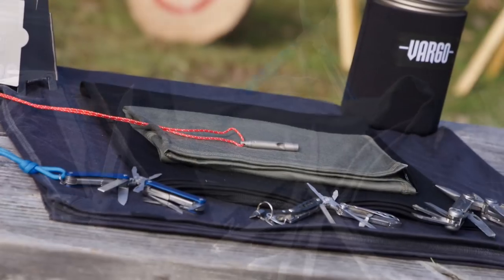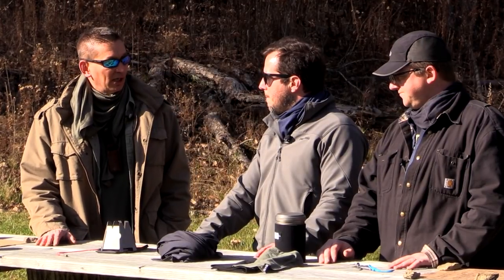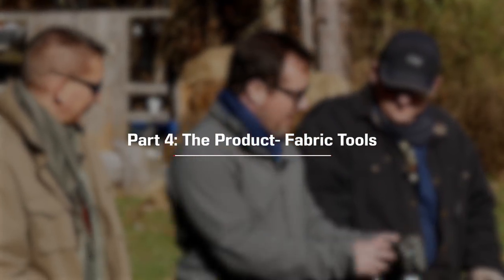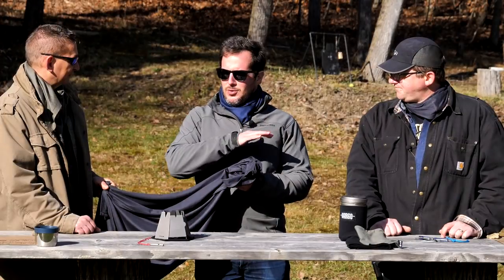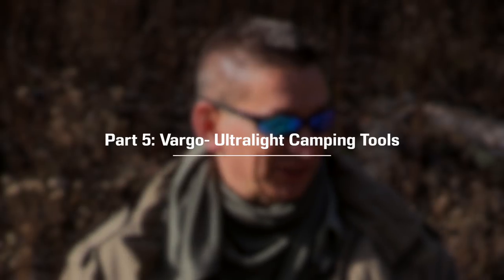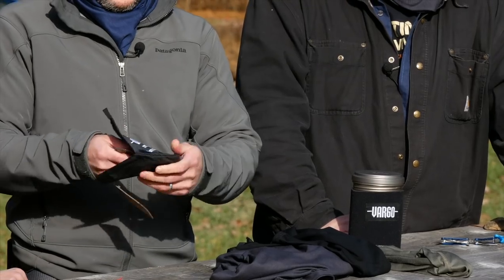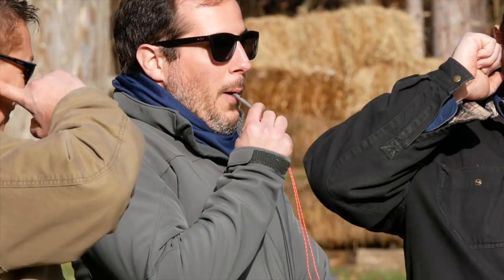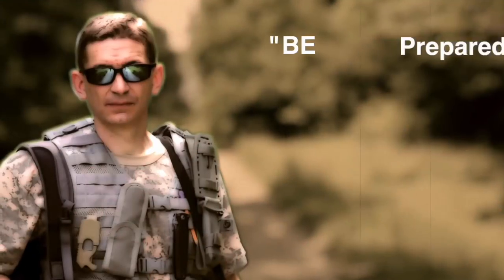GEAR QUEST: 7 Reasons You Need MERINO WOOL Cloths - Is it BETTER Than COTTON and Nylon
▶ Get Your Ultimate EDC Survival Kit Gear - Merino Wool - WHY is it Better than Cotton or Nylon for SURVIVAL? HERE's 7 REASONS! Links [Below] to Wool Gear, Leatherman Multi-Tools and Ultra-Light Gear...

AS PROMISED...
Here's the Gear Shown in this Video:

Leatherman Wave (David)
Leatherman PS4 Squirt (Joe)
Leatherman Style PS (Chad)

Heley Hansen Rain Gear

Titanium Wood Stove
Vargo BOT (Waterbottle / Pot)
Vargo EMergency Whistle

Get More (Cool Stuff From) ULTIMATE SURVIVAL TIPS...

UNLEASH Your Inner Boy Scout (and Maybe Win an MSK-1 Survival Knife @ the Ultimate Survival Challenge

** David's Standard Winter Cloths:
- Outer Shell / Jacket
- Trapper Hat
- Microfleece Cap
- Polarmax Base Layer
- Compression Shorts
- Compression Shirt
- Snow Gaiters
- Artix Cargo Pants
- Darn Tough Socks
- Smart Wool Socks
- Rocky Insulated Boots
- Ninja Nylon Coated Gloves
- Carhartt Gloves
- Paracord Belt

Special Thanks To MDK For the Awesome Music